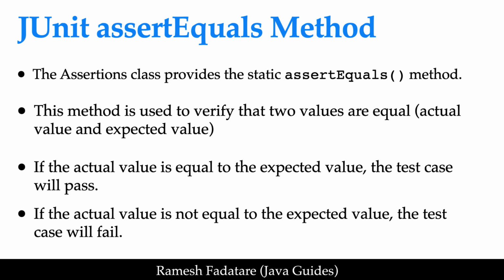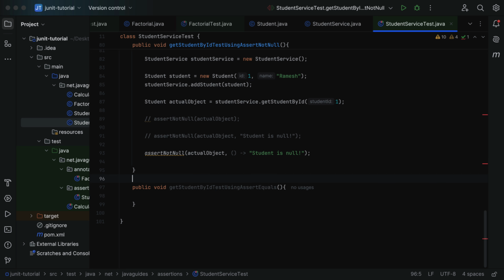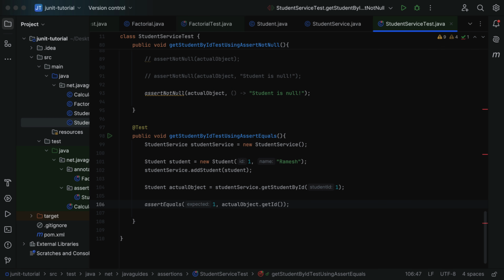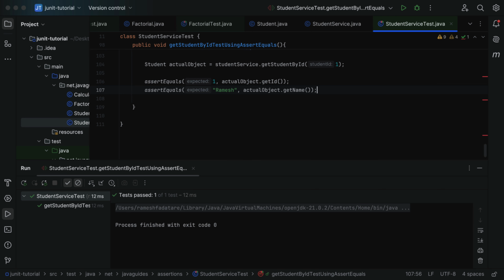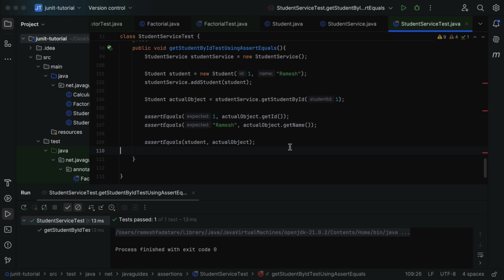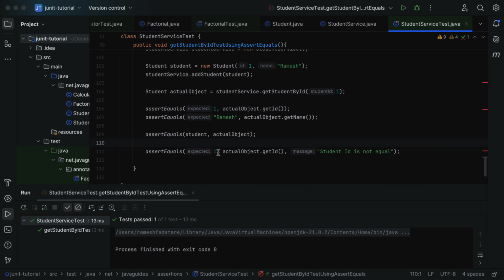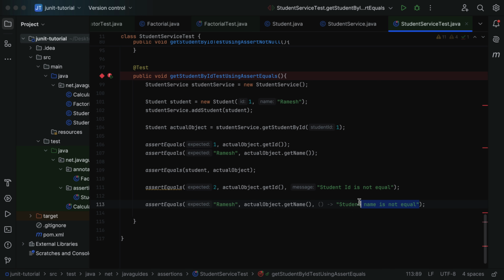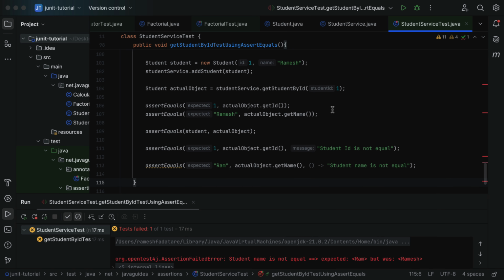JUnit Tutorial - #10 - JUnit assertEquals Method - A Complete API Guide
Welcome to the tenth video in our JUnit Tutorial Series! In this video, we’ll dive into the assertEquals method in JUnit. Learn how to use assertEquals to compare expected and actual values in your test cases. This tutorial is perfect for beginners and developers aiming to write precise and effective unit tests.

📌 What You Will Learn:
What the assertEquals method does in JUnit
How to use assertEquals to validate test results
Writing test cases with expected and actual value comparisons

🎯 Who Should Watch:
Java developers exploring JUnit assertion methods
Beginners learning unit testing basics
Anyone looking to improve their testing accuracy with JUnit